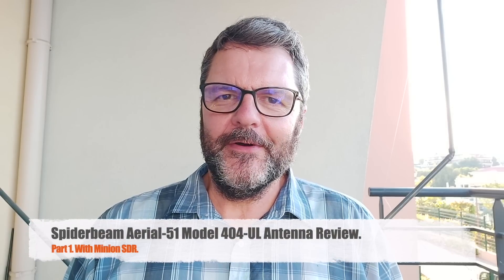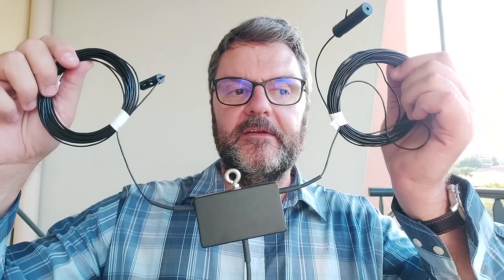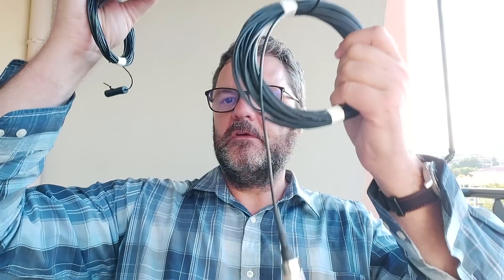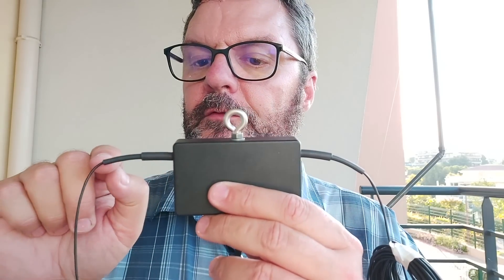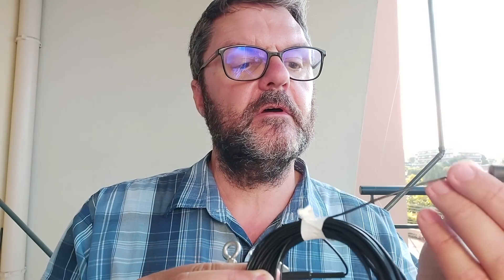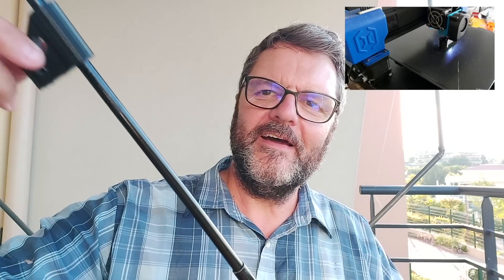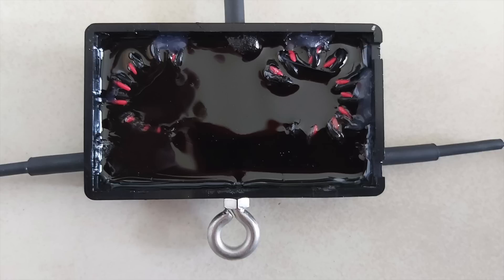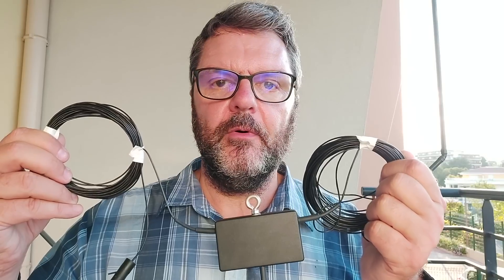Spiderbeam Aerial-51 Model 404-UL Antenna Review, Part 1.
This is an off-center-fed dipole By Spiderbeam, the famous antenna mast manufacturer. It does work on the advertised bands, though your SWR will vary depending on location. I would prefer connectors instead of the wires straight into the potted BALUN... It is fairly light and the BALUN works; I only tested it to 50W on 6m. There will always be some residual common-mode RF current on the coax shield though, as with any OCFD antenna. The antenna radiator is made from UL-wire / Liv-2Yz (ultra light aramid synthetic fibre and copper strands, Insulated). The antenna comes including 12m coax which despite the low weight (only 185g) shows only very modest losses (~1dB on 40m, less than 2dB on 10m). Despite the lack of connectors which would make repairs very difficult, with careful handling, the occasional QRP tuner and maybe an extra RF choke, it looks like a decent choice for multi-band operations. I need to test it on other bands and in a different environment... Scroll down for Rick's (DJ0IP) comment on common-mode current with OCF dipoles...

Rick's (DJ0IP) comment on common-mode current with OCF dipoles:
Once again, you are wrong in saying there will always be some residual CMC on the feedline with OCFD.
WRONG WRONG WRONG.
This is what people wrongly believed until about 7 years ago.
Only when the BALUN is not built properly is there any CMC on the feedline – unless there are some external contributing reflections from near-by metal objects.
I have made over 1500 field measurements on these antennas, and 500 were running 100 Watts into the antenna and measuring the residual CMC with an RF Ammeter.  A properly designed BALUN (which is cannot be purchased commercially anywhere that I know of) will eliminate ALL RF on the feedline.
Dozens of engineers have reviewed my measured results; two OM have repeated a few of my tests and confirmed.
It all depends on the balun, and the balun in the 404-UL and 807-HD were both purpose designed to avoid CMC on the feedline.
I have used this antenna in dozens of portable locations running between 50w and 100w; never had any problem.  I run 750 watts at home, no problem.
More important, we have 2000 users and so far only ever had complaints about CMC 2 times.
A German magazine tested the 807 for 6 months, making hundreds of QSO on all bands, running a “healthy 750 Watts”.   No problems.
ARRL and RSGB tested my antennas.  No problems reported with RF on the feedline.
We have a Groups.io user group for OCFD antennas, with about 1400 users.  You can ask in that group about CMC on the feedline.  They will all think you are crazy.  We have known how to eliminate that for about 7 years now, ever since I ran my 2013 CMC field tests.
THE biggest features of my 404-UL is, it is fed so close to the center of the antenna that there is hardly any CMC at all – the Balun eliminates the rest – and it weighs just 400 grams including 12m of coax.  This enables hanging it high into the air on a thin fiberglass mast.
Finally, our OCFD antennas are often a few S-Units quieter (less noise) than end-fed antennas.
THESE are features that aren’t apparent in with just a quick installation and a few minutes on the air.
73 - Rick, DJ0IP
(Nr. Frankfurt, Germany)
May the Sunspots be with Us! .